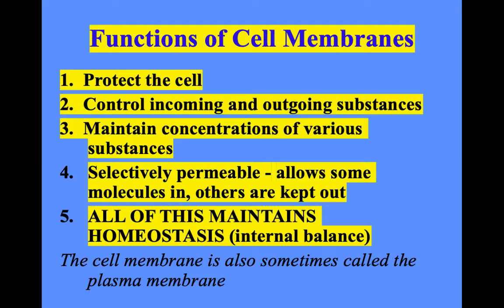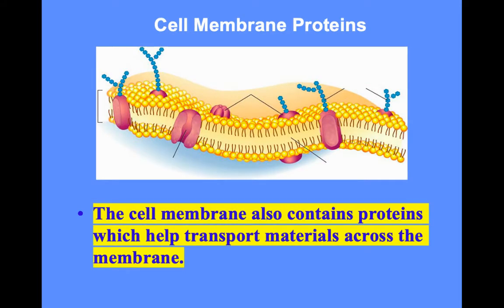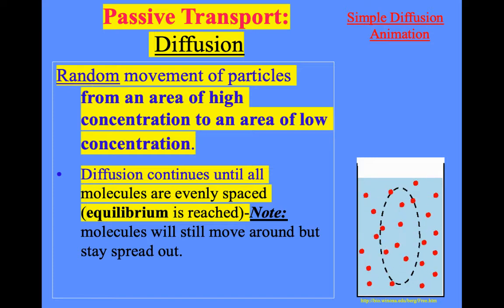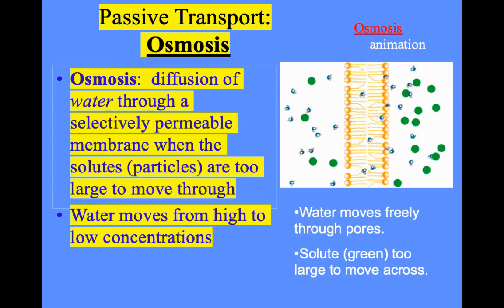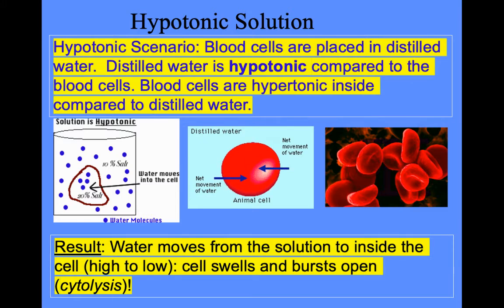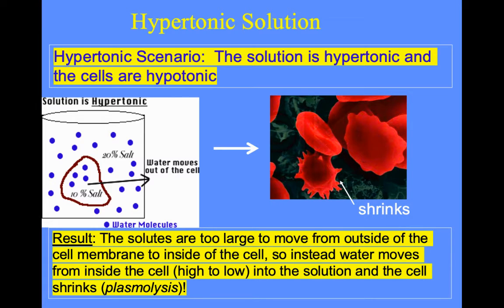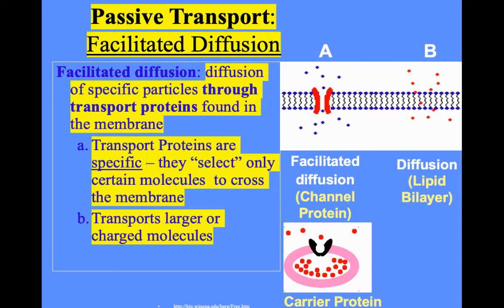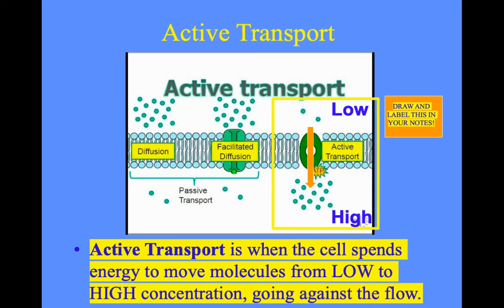CellMembrane :Osmosis and Diffusion